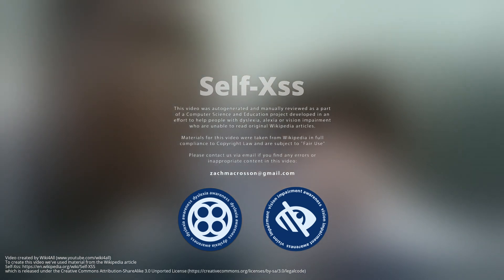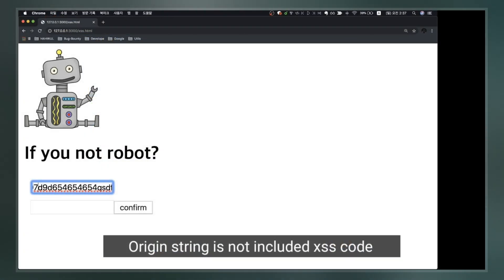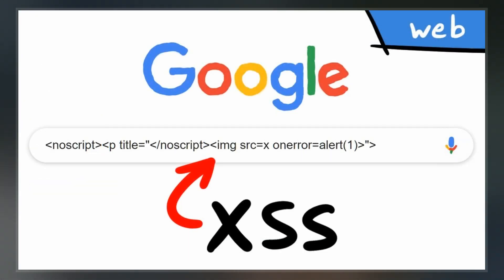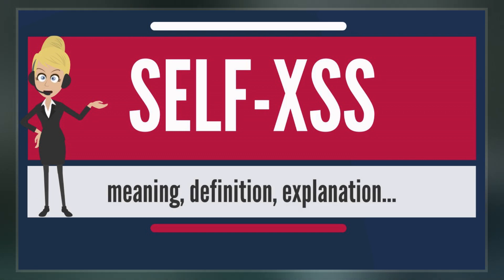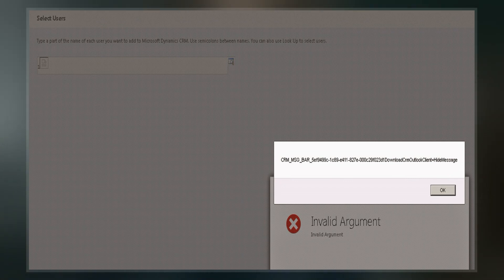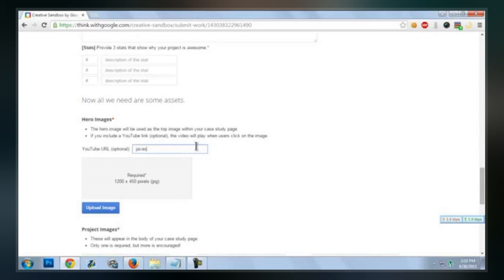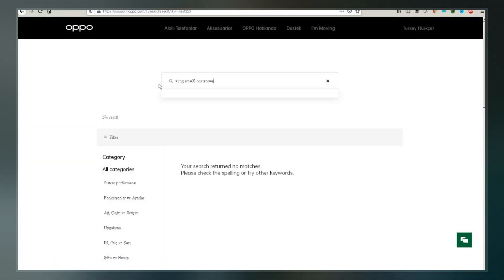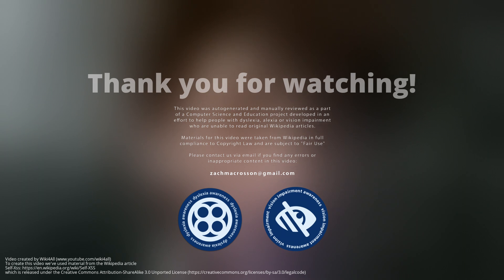Self-XSS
Self-XSS  is a social engineering attack used to gain control of victims' web accounts. In a Self-XSS attack, the victim of the attack unknowingly runs malicious code in their own web browser, thus exposing personal information to the attacker, a kind of vulnerability known as cross-site scripting.